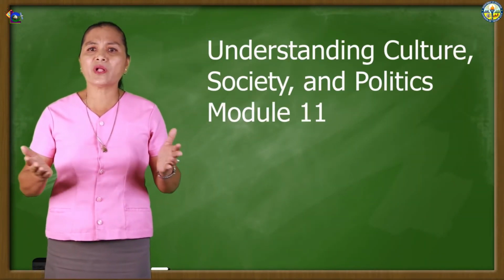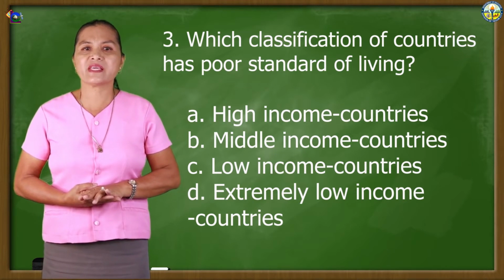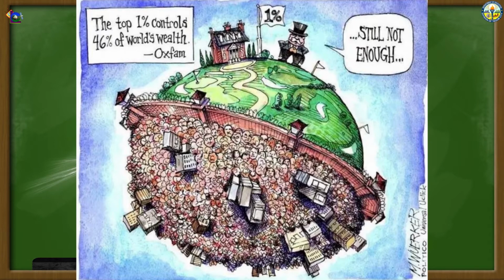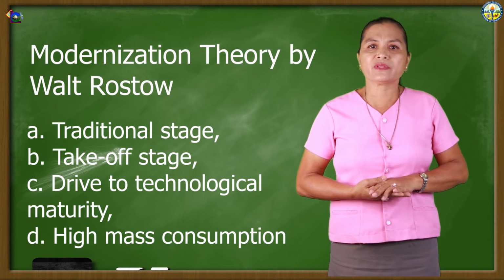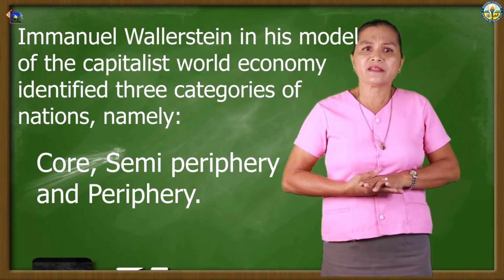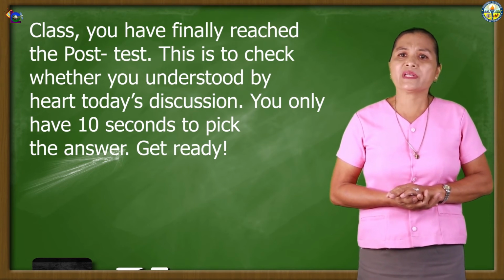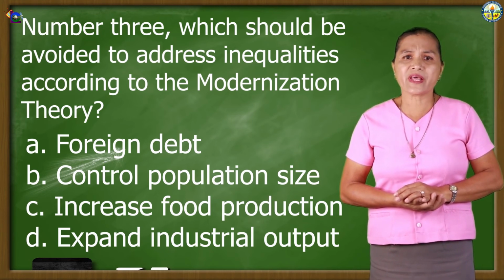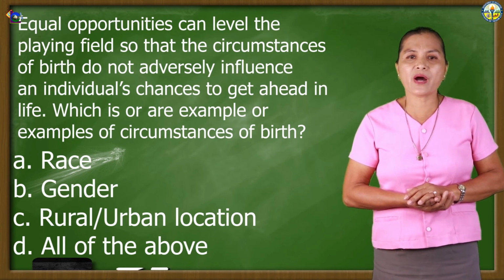LANTAW COMPRE EPISODE 51 Ways to Address Social Inequalities 2